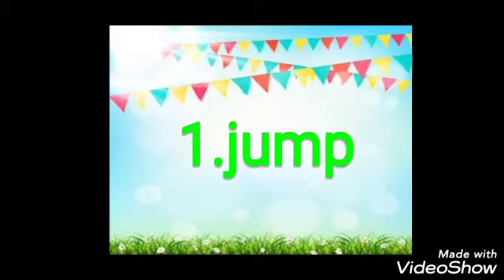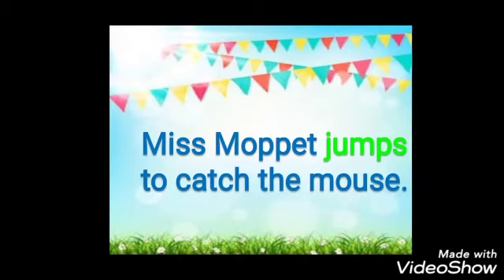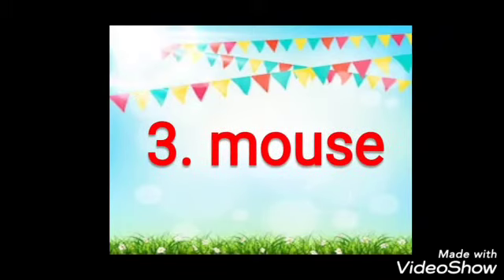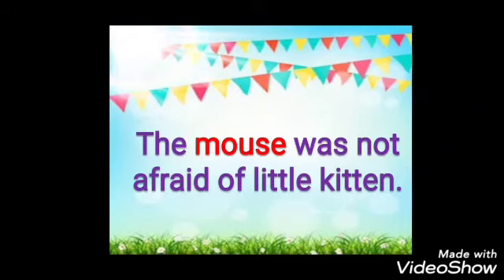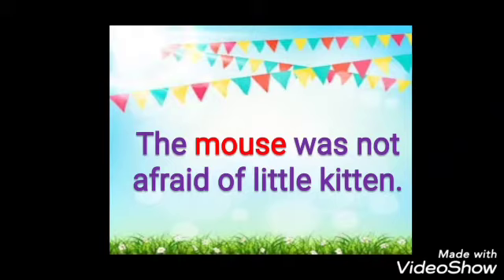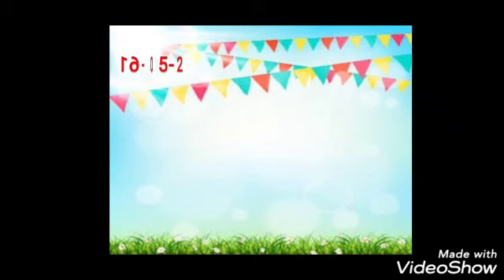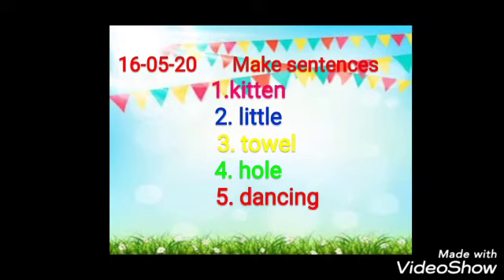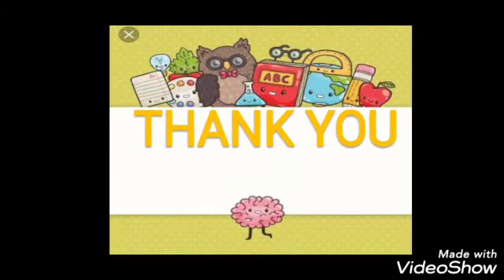How to make sentences in English in an easy way for grade 1 and 2